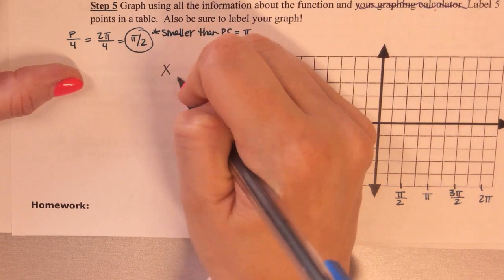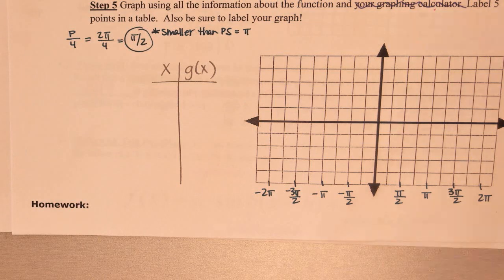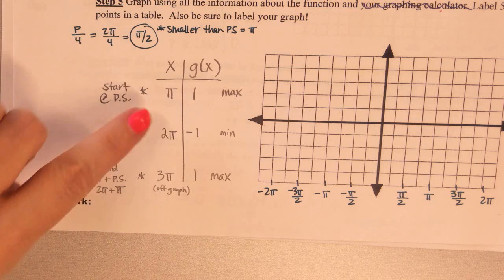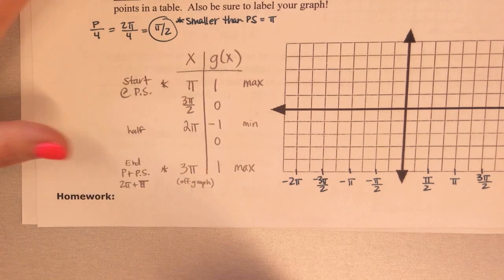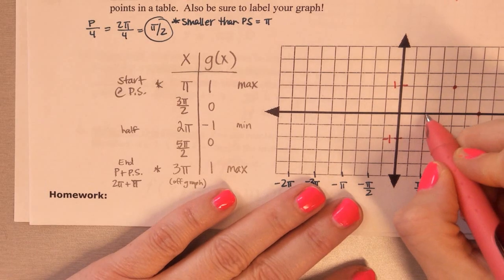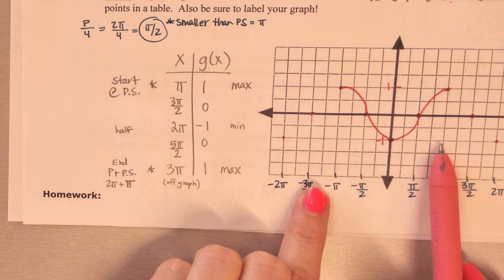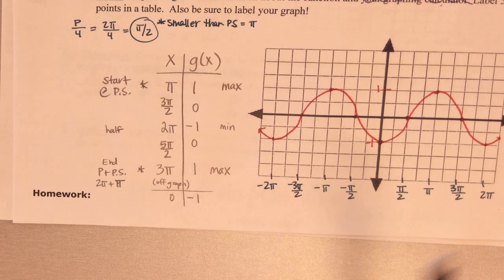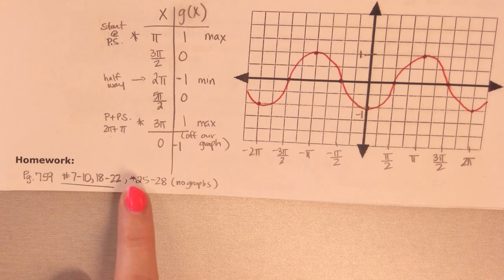11.1 Day 2 Notes for A2H Part 2